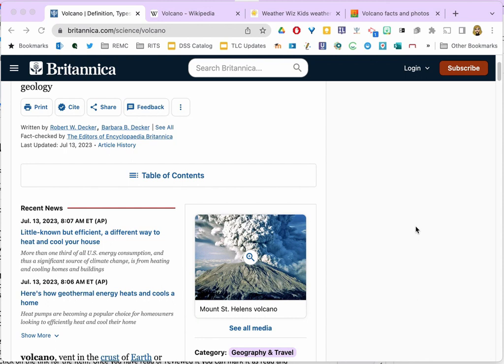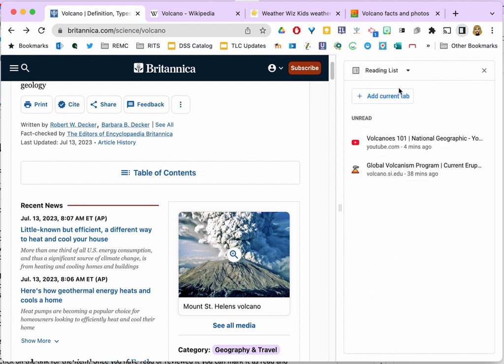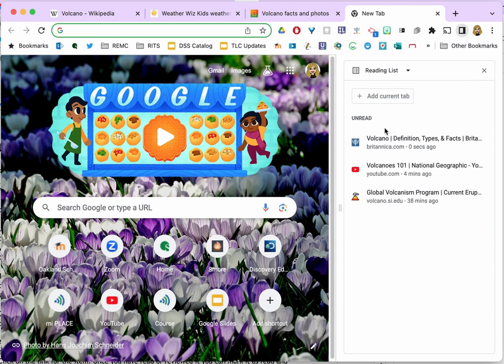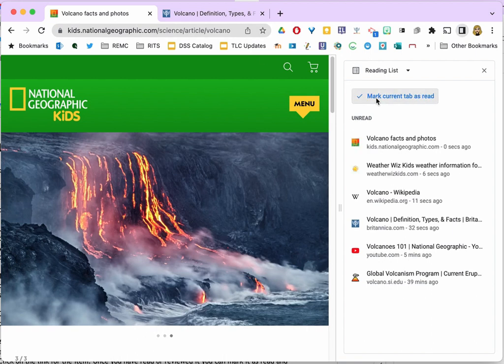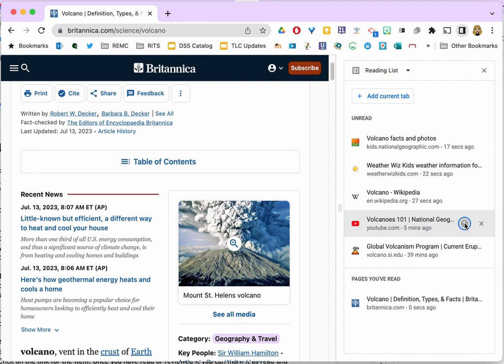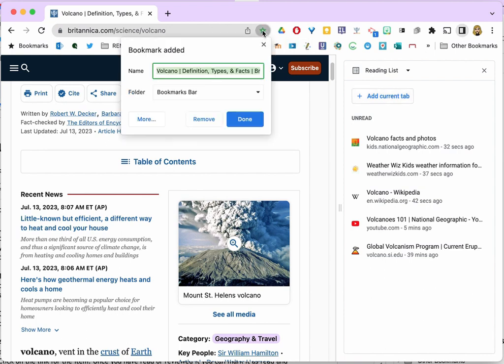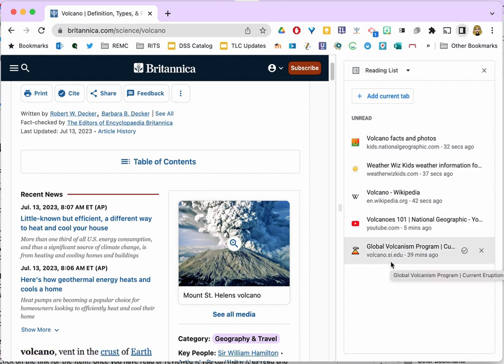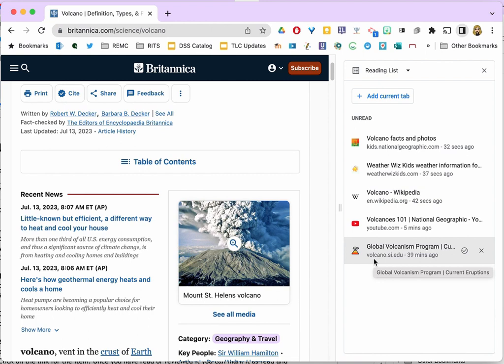Using the Reading List with Google Chrome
Overview of how and why to use the Reading List with Chrome